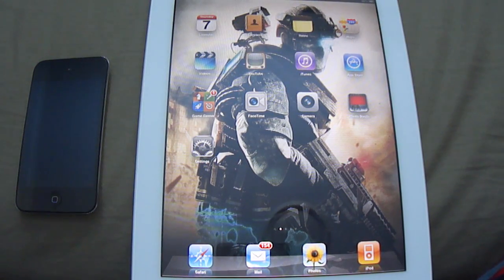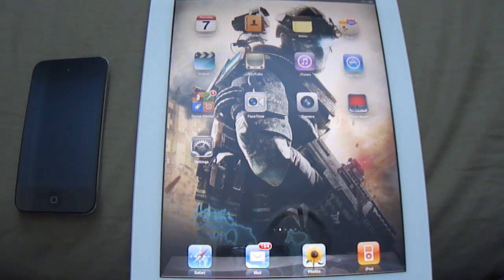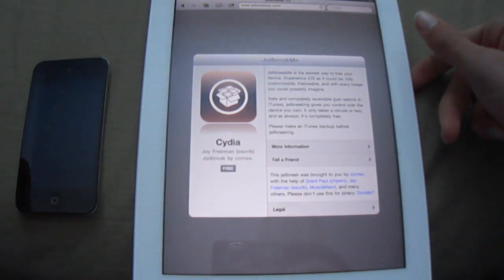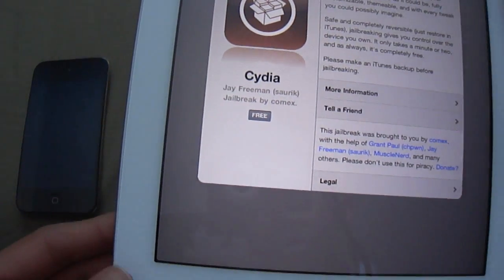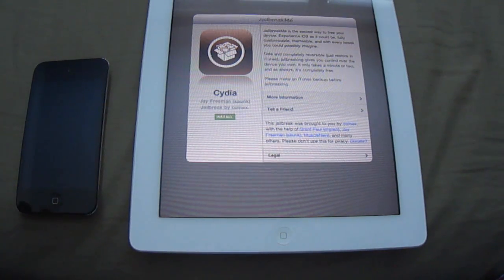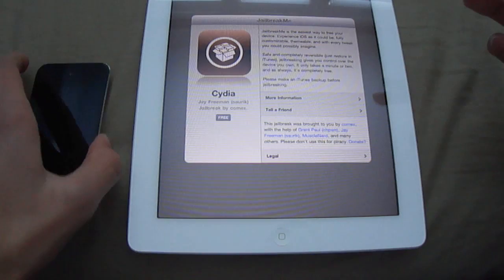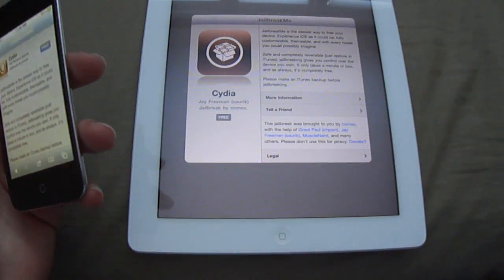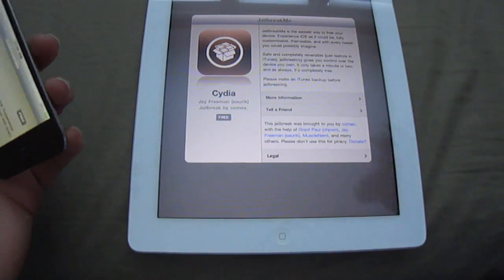Jailbreak 4.3.3 iPhone/iPad/iPod Touch Without Computer (JailbreakMe)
READ BELOW IF YOUR HAVING PROBLEMS...!
On YOur Device and Click on Install
This Works on ALL Devices Running on 4.3.3

Fix: IF you are reveicing errors when Jailbreaking clear all cookies, cache and history in Safari. Close all tabs, Restart your device and try again...

Thanks
MadAssGamers